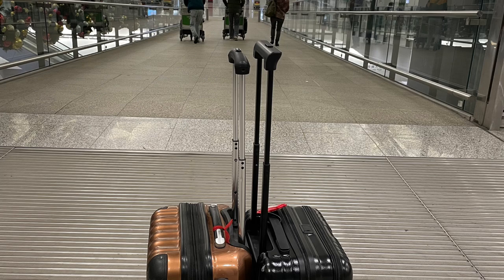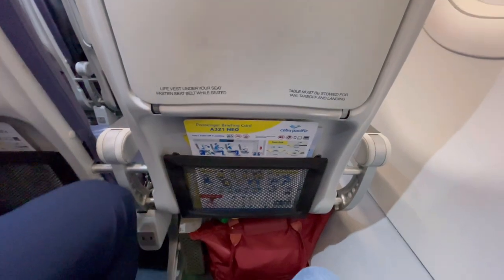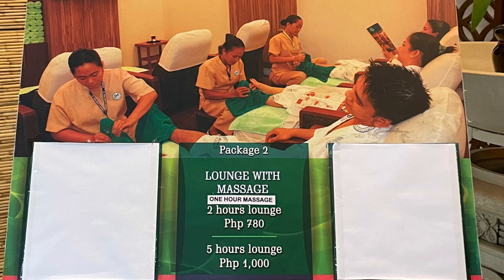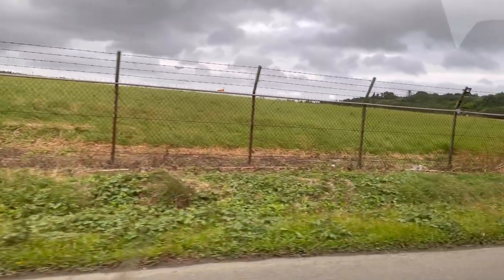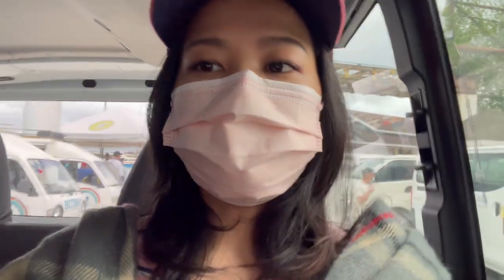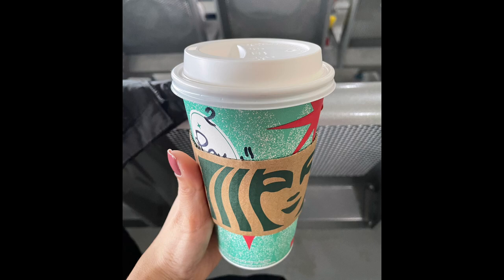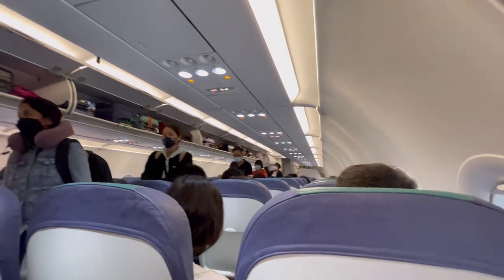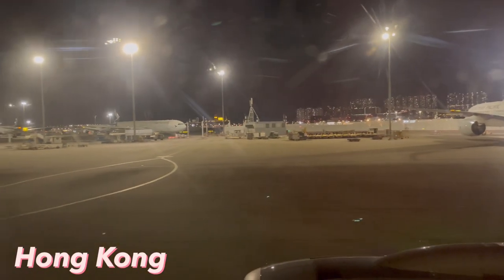Travelling from Hong Kong to Boracay | December 2022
Hi guys,
In this video, you can see how to get to Boracay from Hong Kong. It’s a great place to visit but avoid going there during Christmas as it gets very crowded and there are a lot of delays.